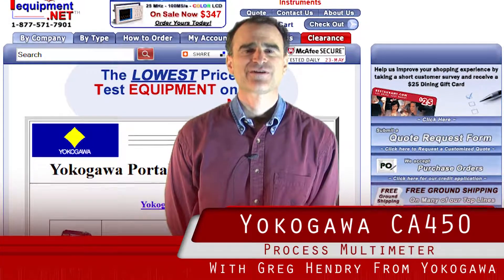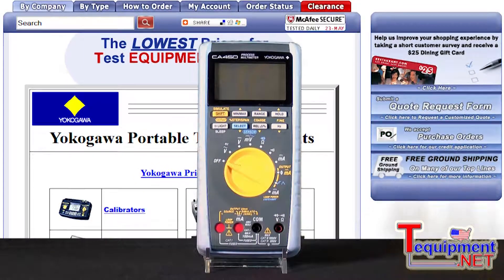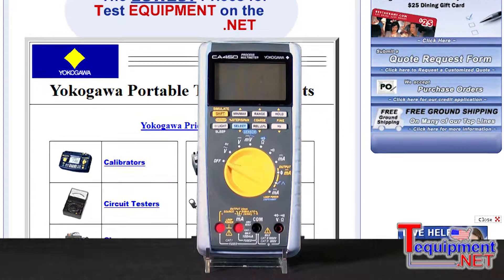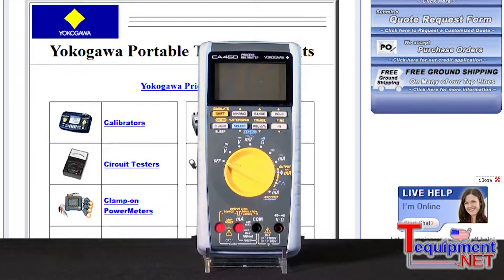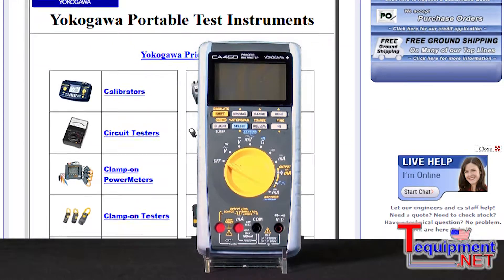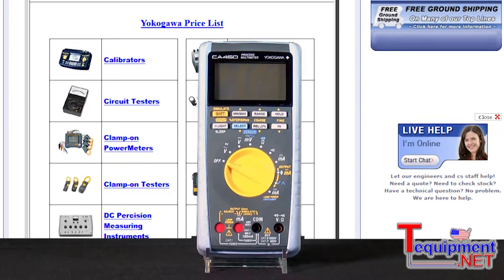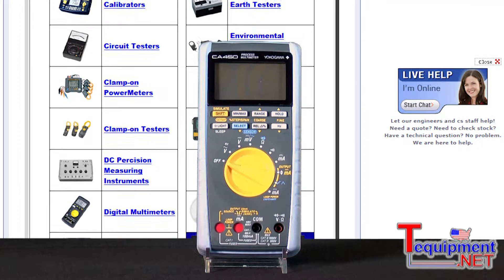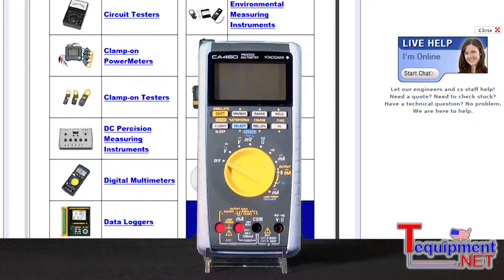Yokogawa CA450 Process Multimeter Demo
Features:

    Loop check functions

    Generation functions

    Measurement functions

    Safer—helps eliminate electric shocks

    Linking with a PC